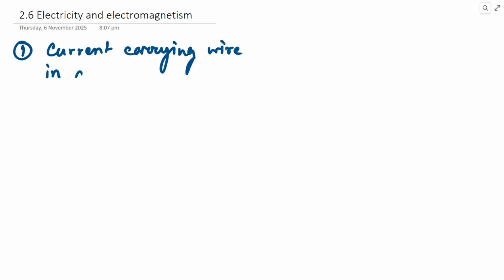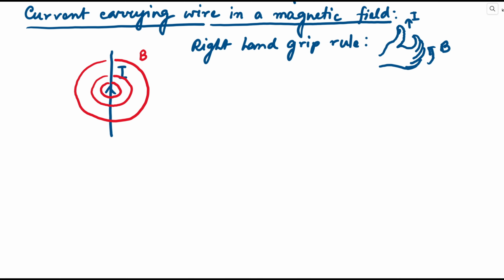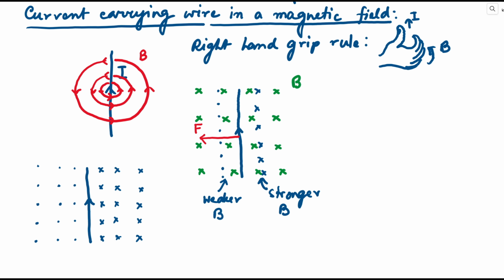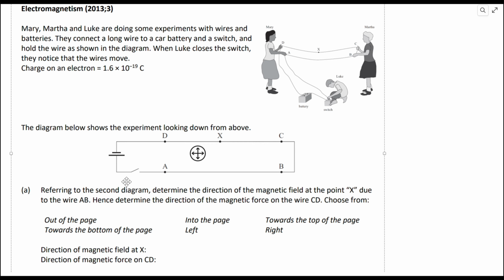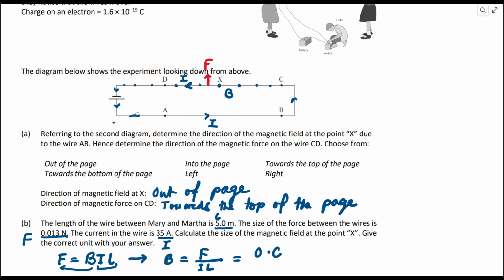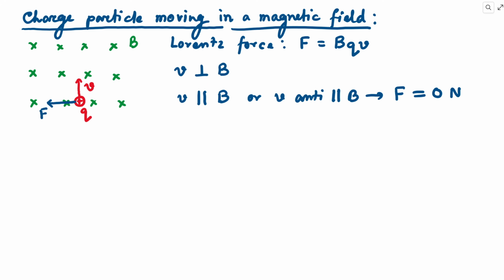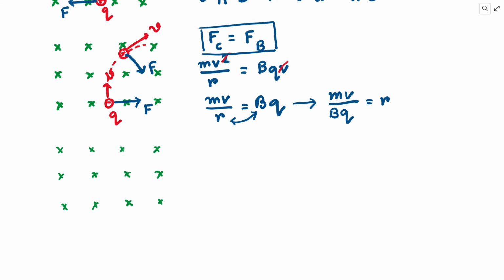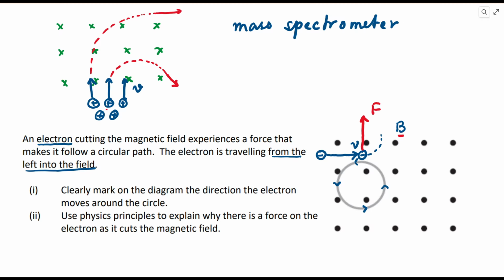NCEA Level 2 Physics Electromagnetism Revision - Part 1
Get exam-ready with this Electromagnetism revision for NCEA Level 2 Physics!
In this video, we go through all the key concepts you need to understand for your assessment — explained clearly with diagrams, examples, and real-world applications.

📘 What’s covered:
Magnetic fields around current-carrying wires
Force on a current-carrying conductor (F = BIL)
Motion of charged particles in magnetic fields
Right-hand rules and application

💡 Perfect for:
Students revising for Level 2 Physics externals or catching up on classroom lessons.

🧲 Stay till the end for tips and tricks to avoid common mistakes and boost your confidence about these topics!